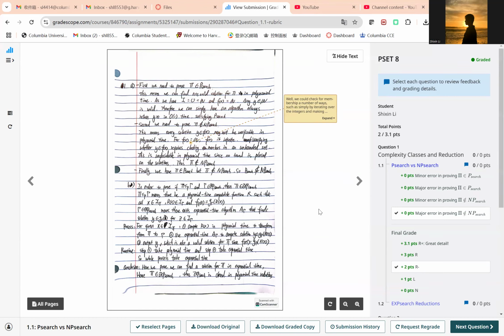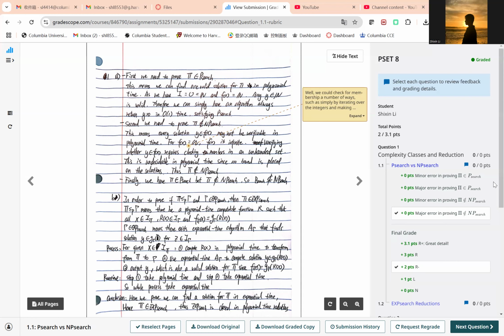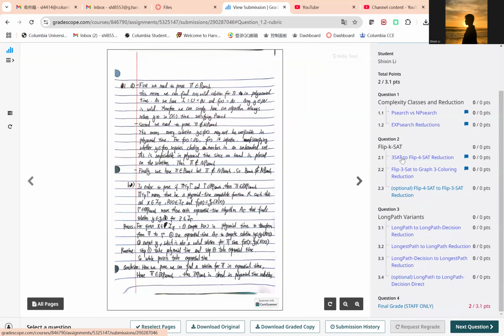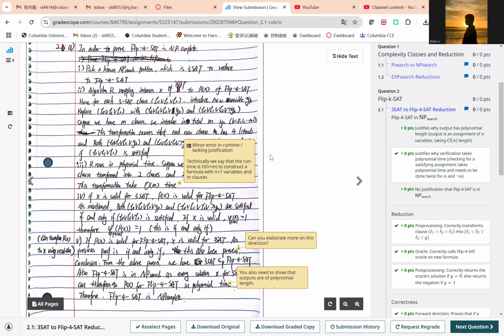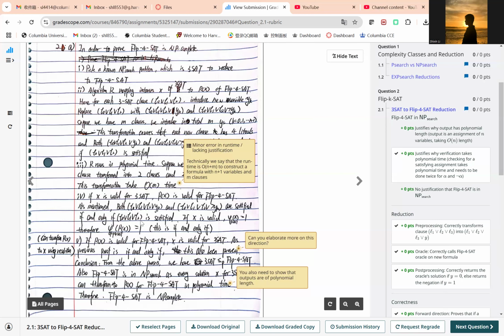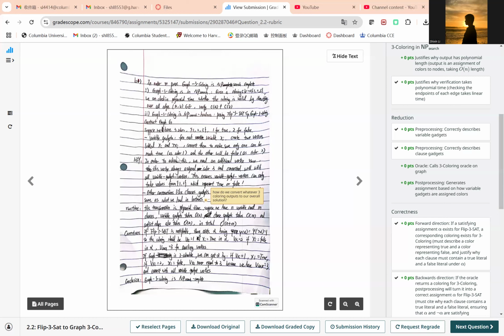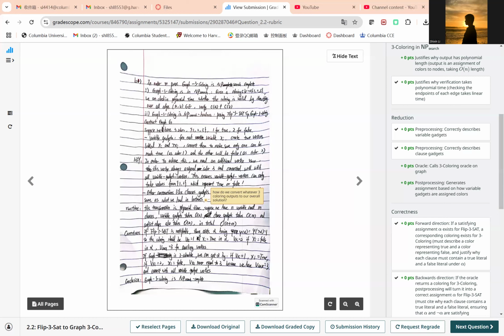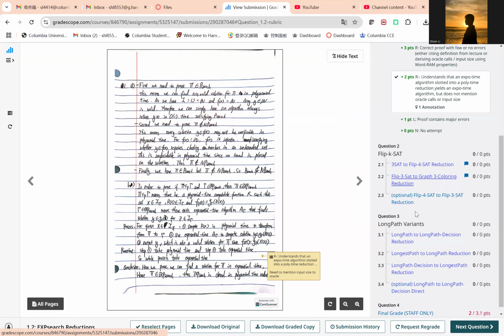Pset8 Shixin Li Revision